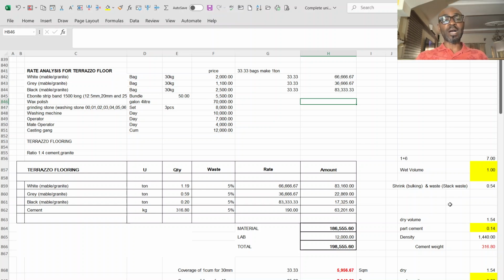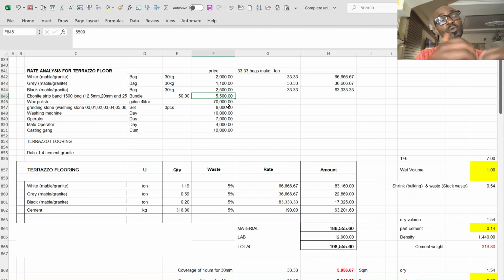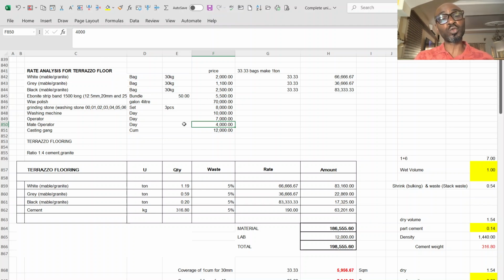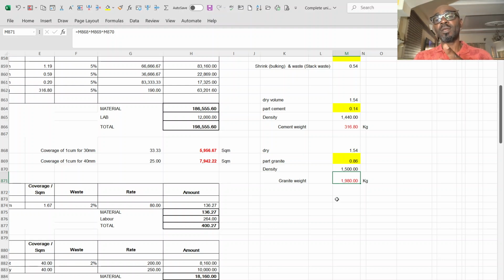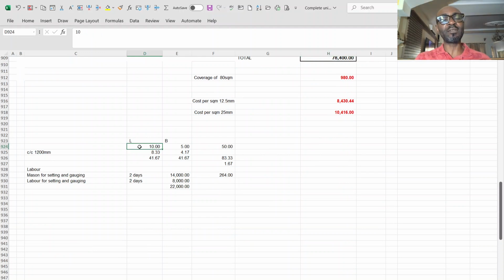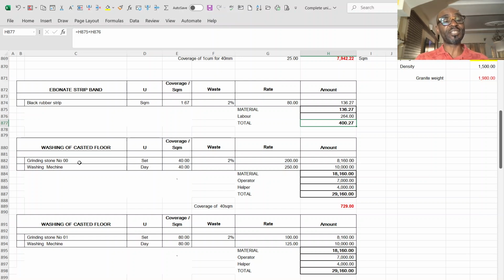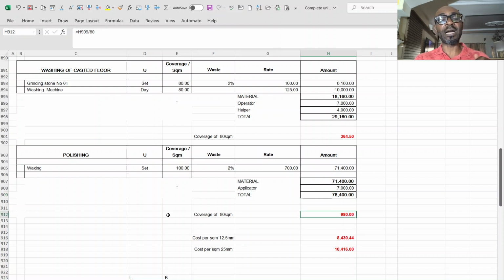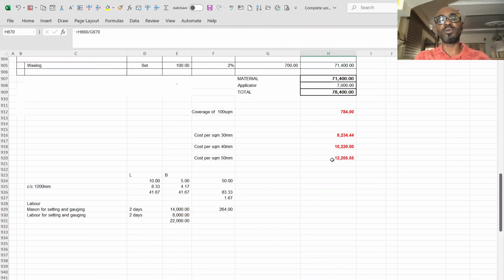Cost analysis for a unit rate per sqm of Terrazzo floor finish